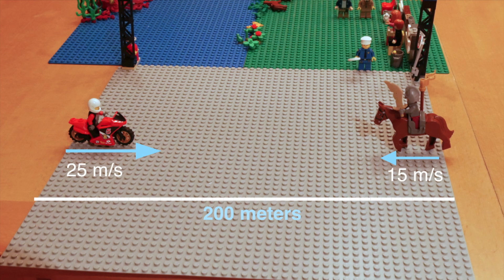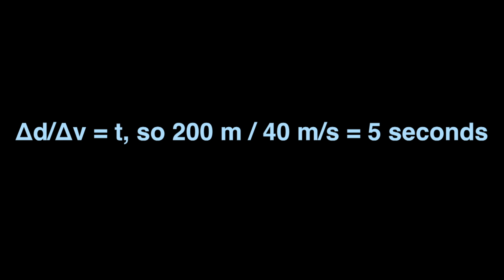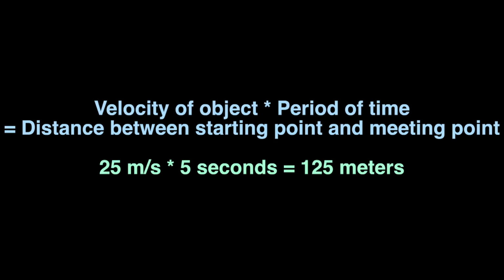Uniform Motion Problem: Lego Style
Just as a side note: I made two errors whilst speaking. I meant to say that the motorcycle was moving 25 m/s to the left and the horse is moving 15 m/s to the right. Also, in the end, I meant to say "25 m/s TIMES 5 seconds".